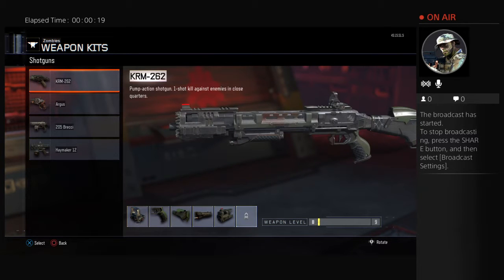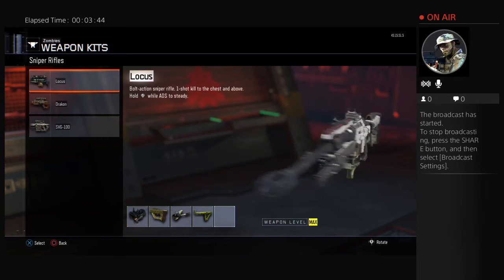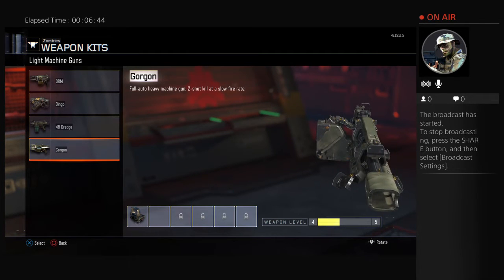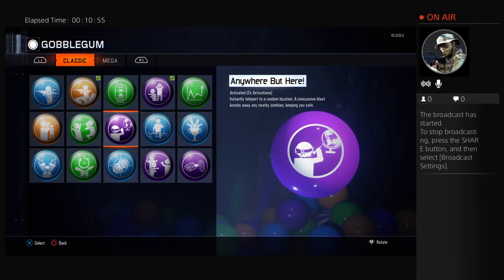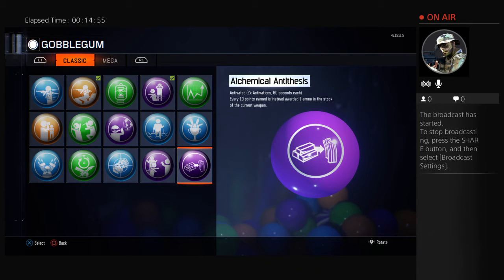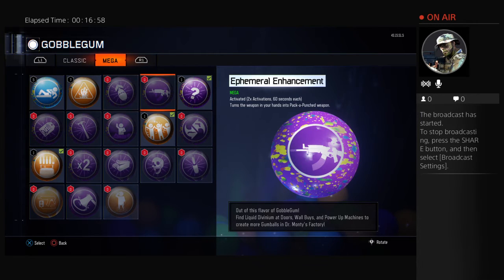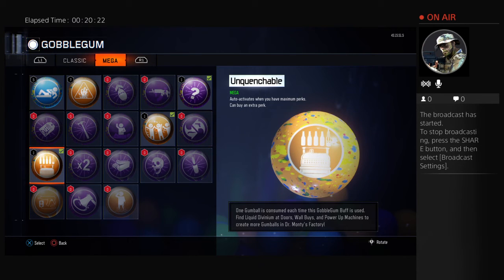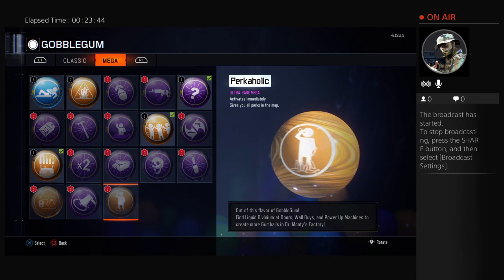Black Ops 3 Zombies gameplay